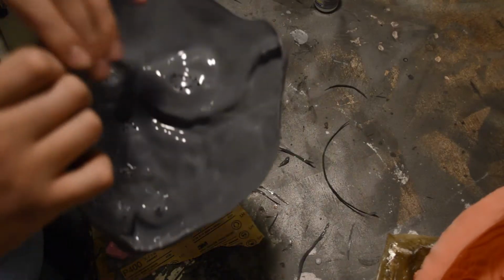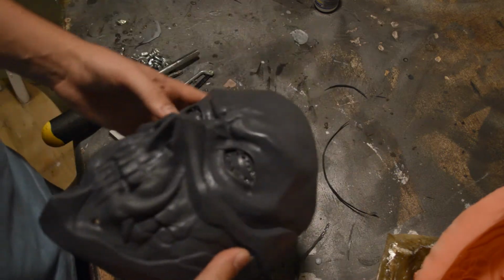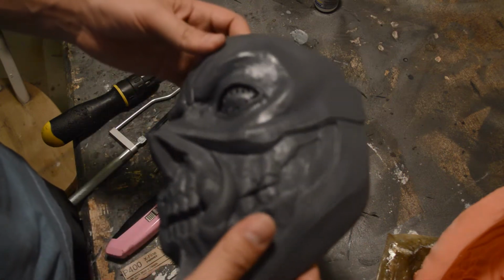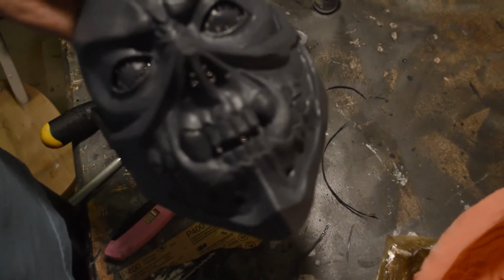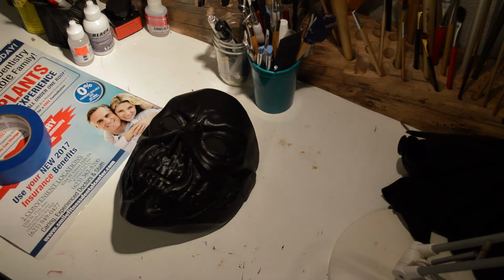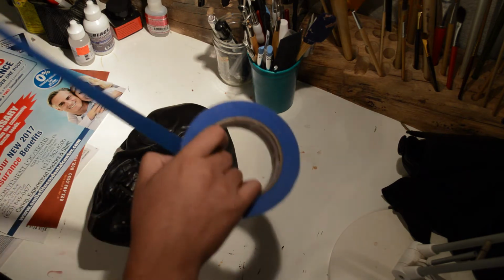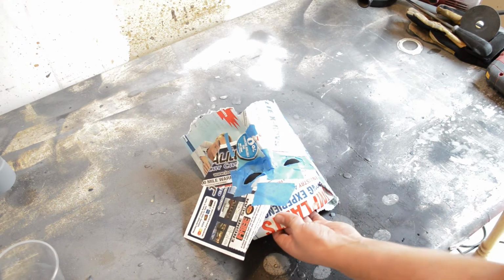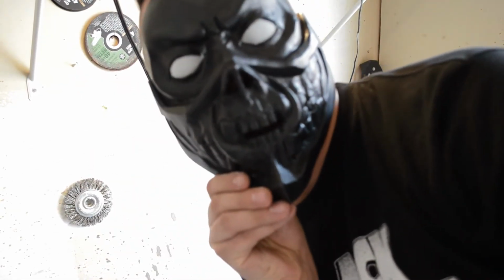Mask Cleanup and Paint Pt. 1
Part 1, of the finished resin mask, mainly cleaning up the eyes and edges getting it ready for primer and paint.

Tools used:
Box Cutter
Regular Drill bit
100 & 200 grit sandpaper
Rotary Tool
Regular curved metal file and needle files from Harbor Freight.
Metal shears.

Mesh Used for Eyes:
Stainless Steel 316 Mesh #40 .010 Wire Screen,
although #20, and #30 work just as good just a little harder to shape.
I found them on eBay.
store web address is pending approval